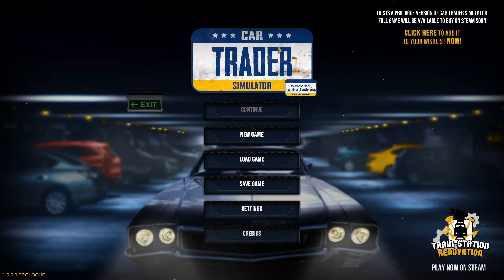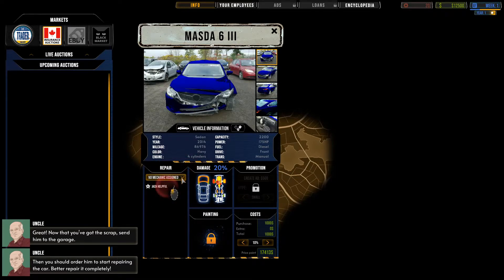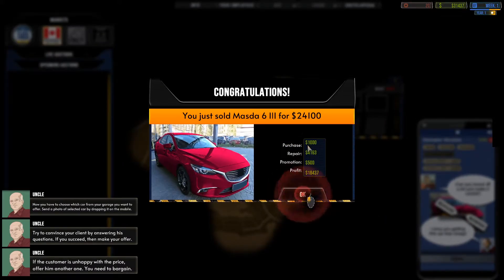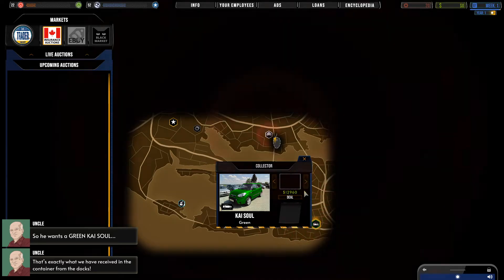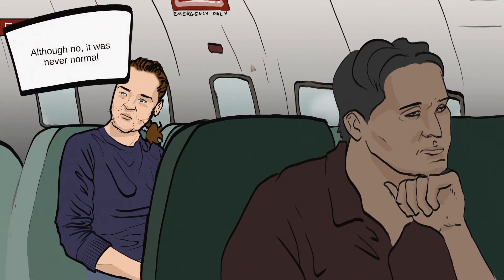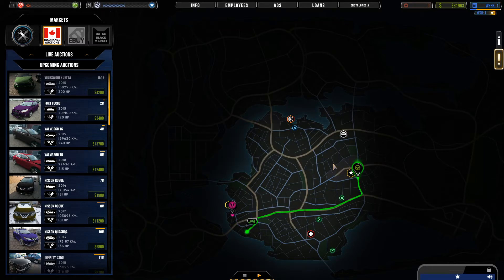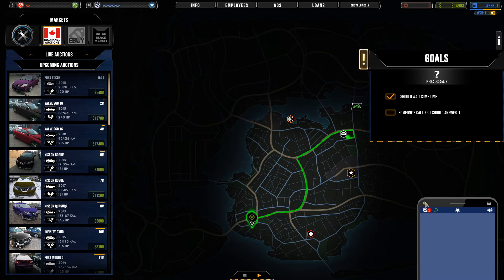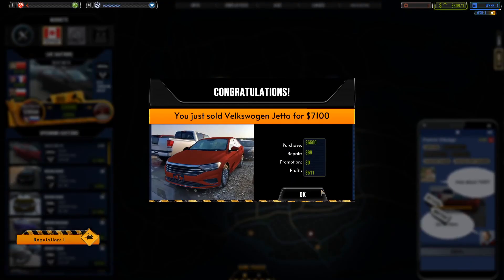Car Trader Simulator Ep. 1 - Acquiring and selling cars by any means necessary!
Running our own car dealership with cars obtained by any means necessary and turning them from a profit. This is a demo version of the game coming summer 2020!